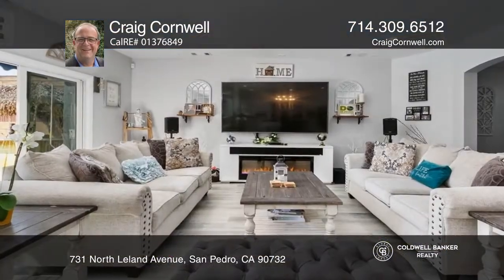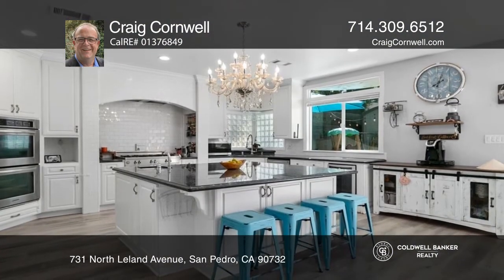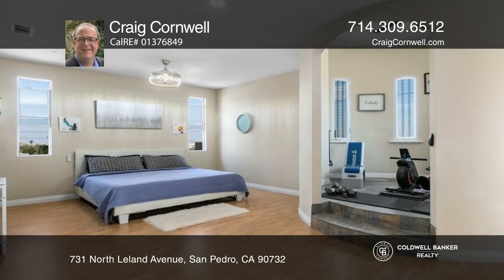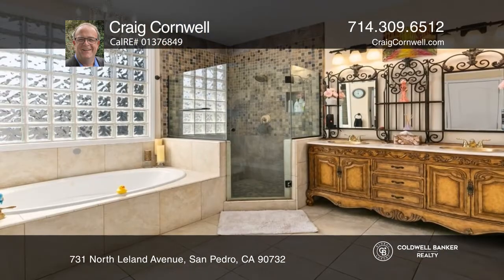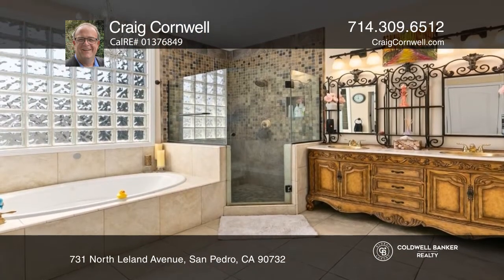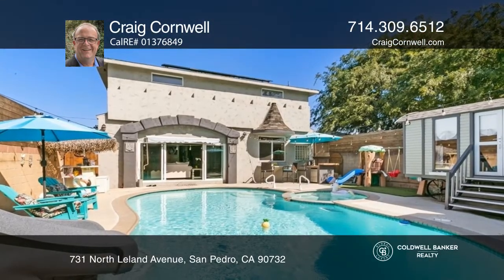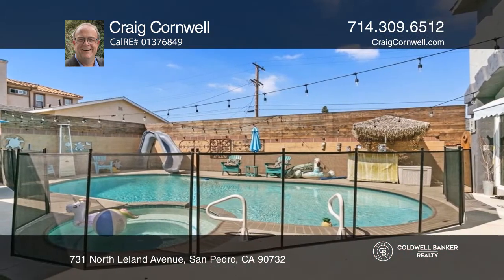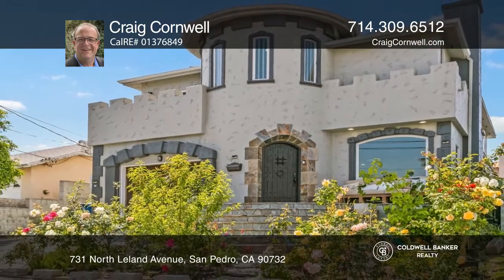731 North Leland Avenue San Pedro, CA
731 North Leland Avenue, San Pedro, CA

This lovely, approximately 3114 square-foot home is surrounded by parks and hiking trails on a serene cul-de-sac in the very desirable The Holy Trinity area of San Pedro. Inside the house you will love the spacious layout featuring five bedrooms, three bathrooms, a game or rec room with a pool table